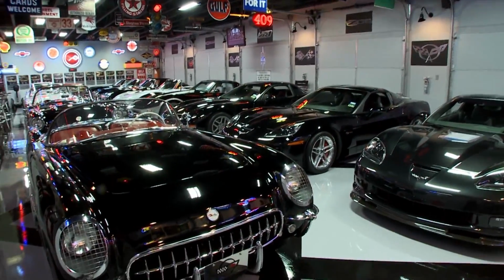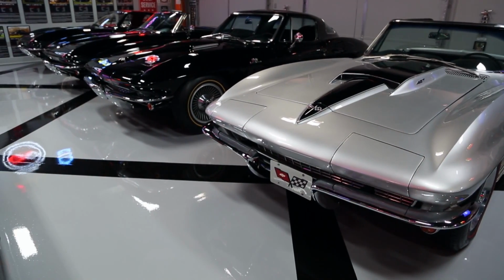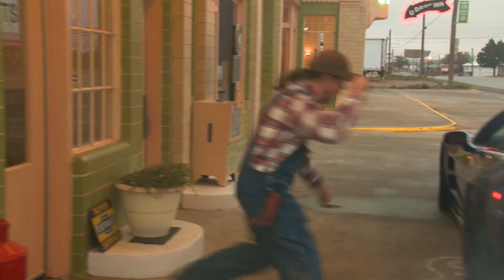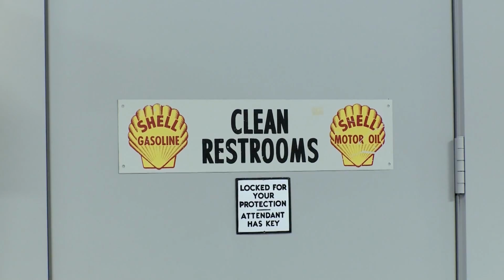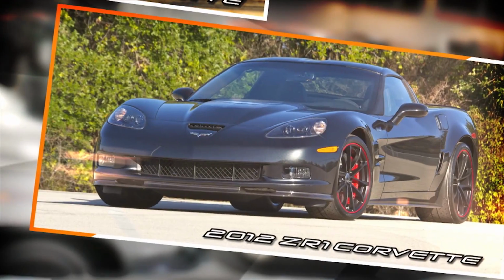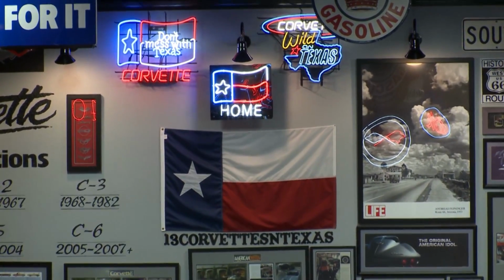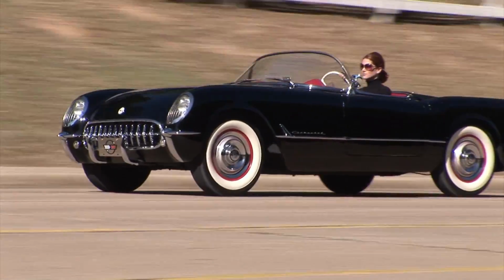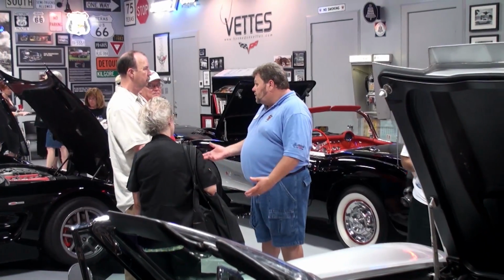Corvette Nation - Michael Brown's Corvette Collection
Corvette Nations's Michael Brown and his crew have traveled all over the U.S., as well as Europe, profiling some of the most remarkable Corvette collections to be found.

But Michael Brown also 'walks the walk'. In this segment, we find out at the end, that the collection he's been profiling is actually his own. Watch this tour of his garage and Corvette/classic car collection in Texas.